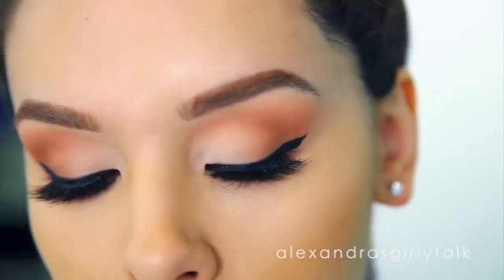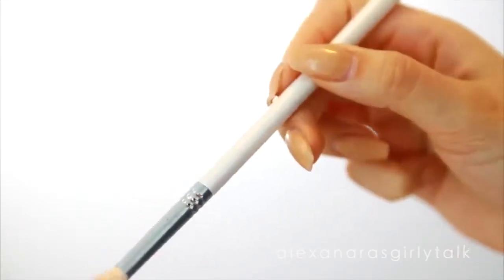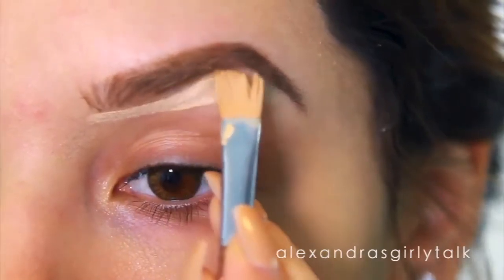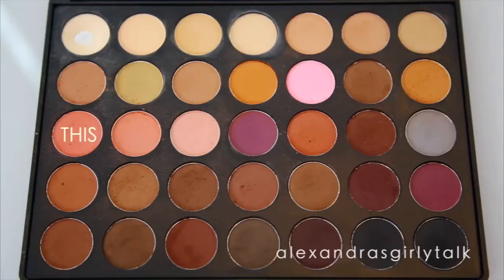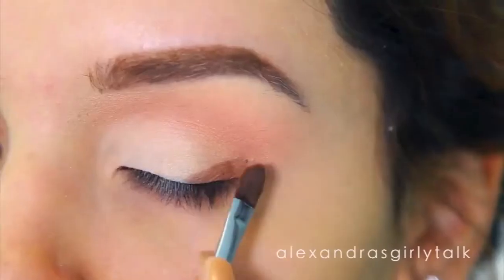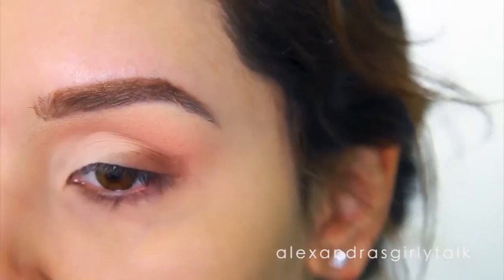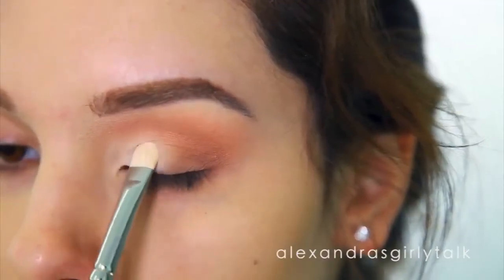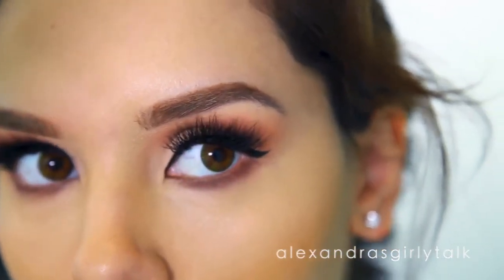Make up tutorial